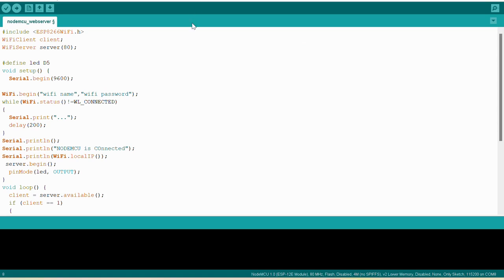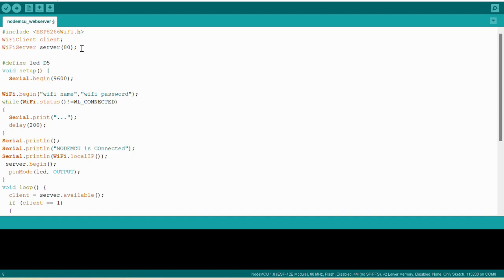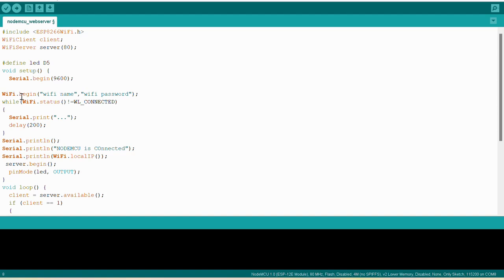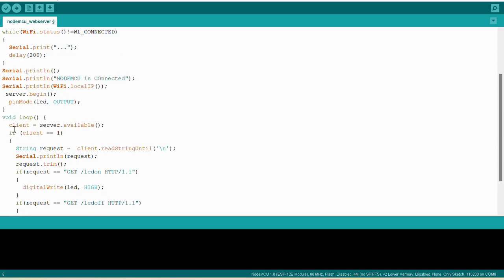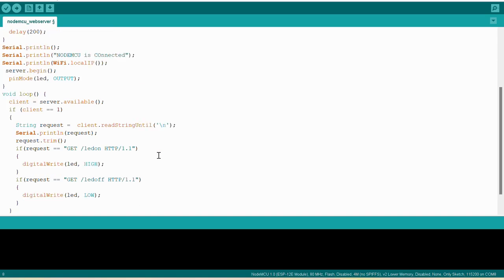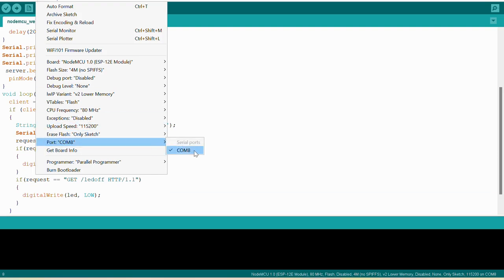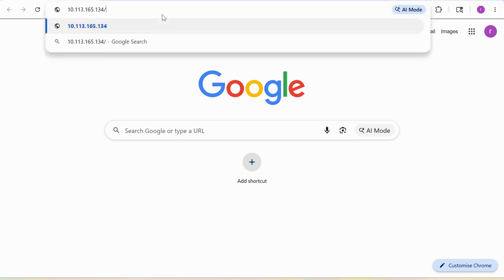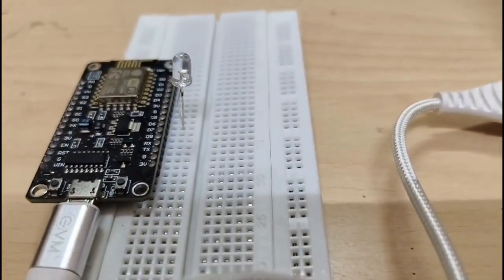Interfacing of NODEMCU as a web server